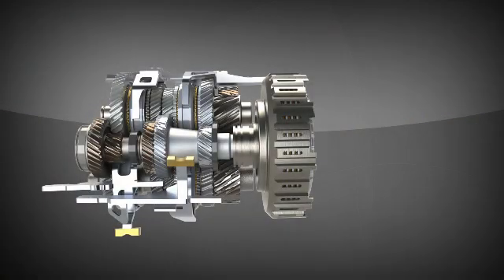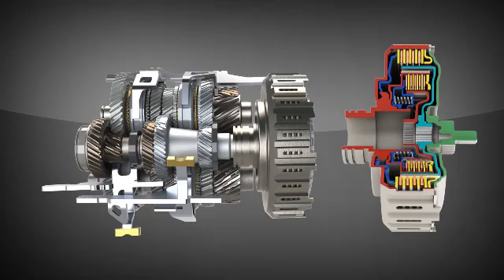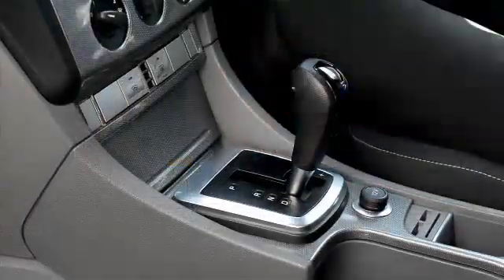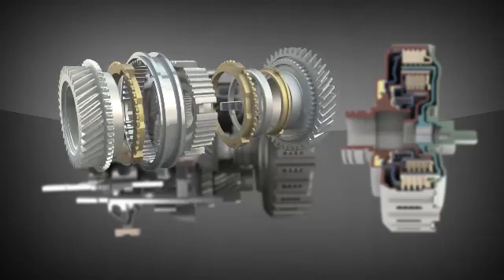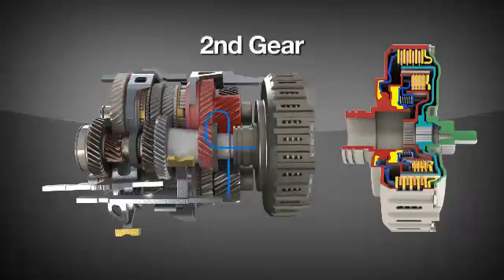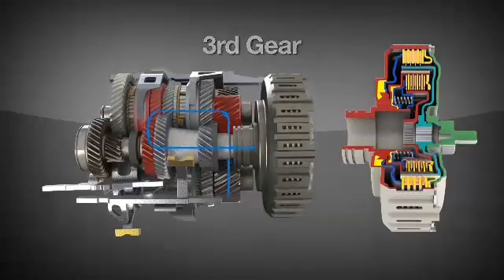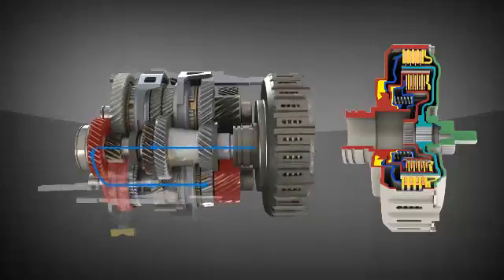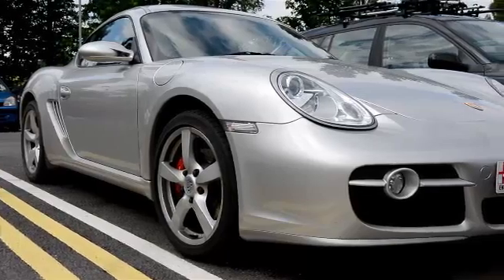DSG versnellingsbak - Karel de Grote-Hogeschool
Doelstelling: begrijpen hoe een Dual Shift Gearbox (DSG) werkt.